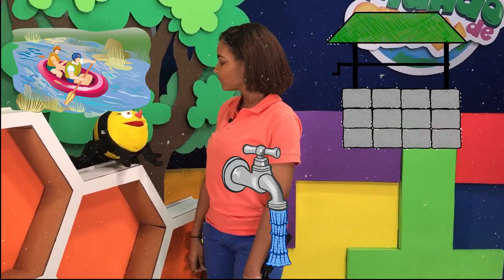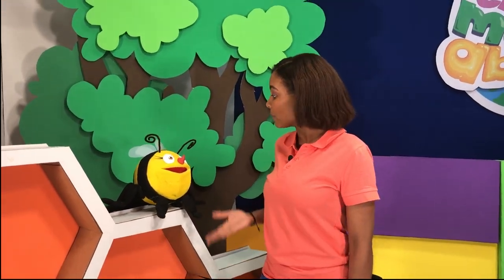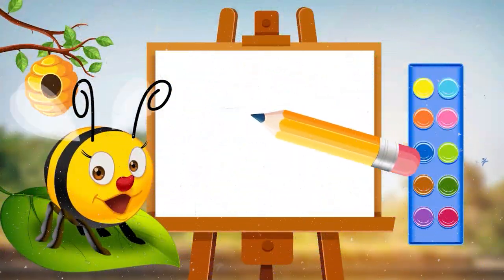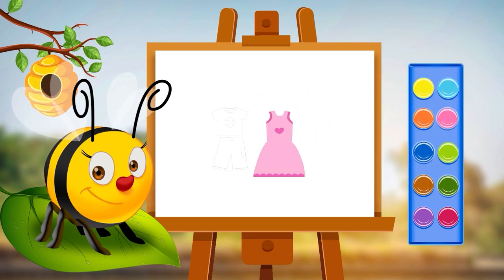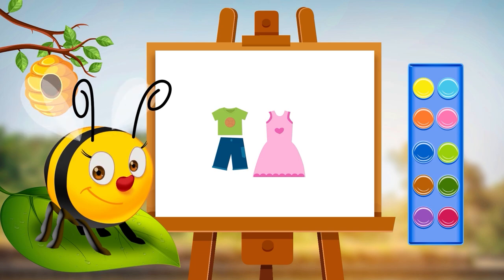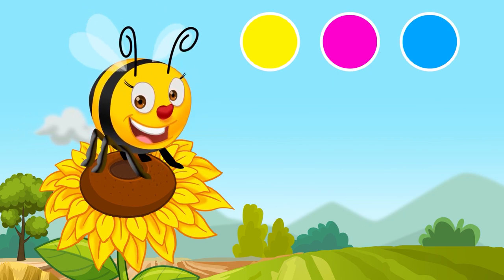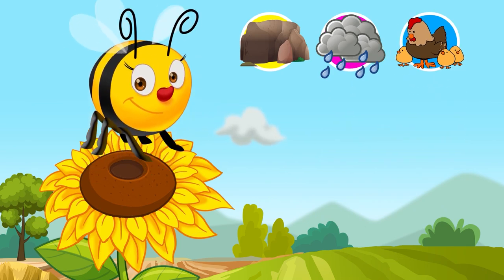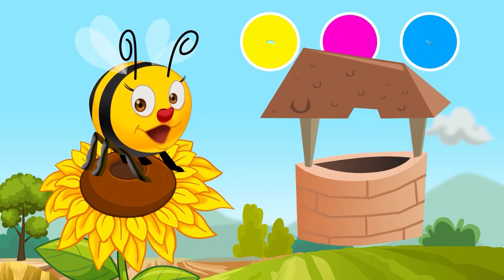Local water sources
In this lesson, the child will learn about water sources. He or she will become familiar with which ones are most common in different communities. The child will also learn how we can take care of our sources so that we can always count on them. He or she will learn that God has given us our water sources, and be able to identify other useful water sources wich are man made. Abby will invite everyone to memorize Psalm 119:69. The child will color a picture and then make a precious craft. The area of development this lesson belongs to is the cognitive area.

Compassion Dominican Republic